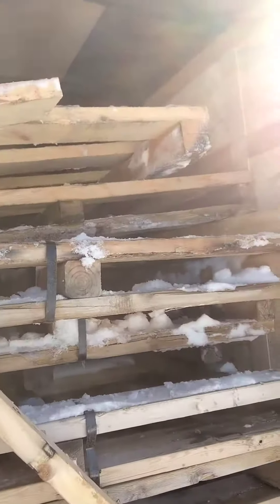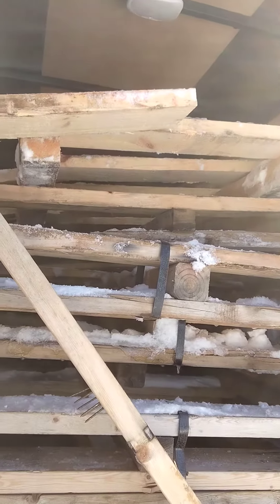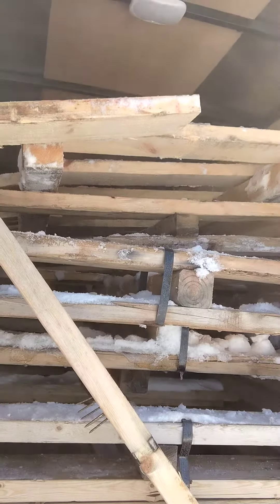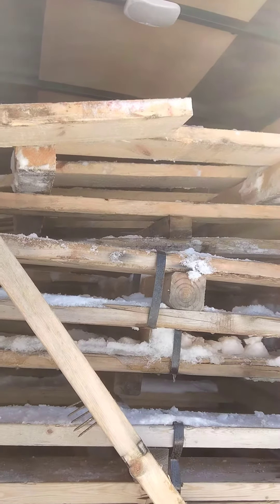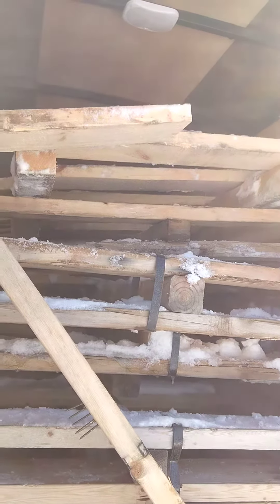Using pallet wood is hard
Sometimes you gotta do what you gotta do when you're a small business. The local road guy in the area around our farm decided not to plow the road after the last blizzard (our old family farm sheds including an antique wood granary are the primary source for our woodcrafts). I saw an opportunity to get some pallet wood to use in the meantime and I took advantage of it. It only cost me $20, a black eye, a strained shoulder, and some heavy breathing of -7 F air. I should bring a helper next time.